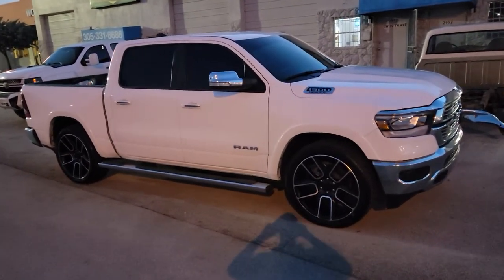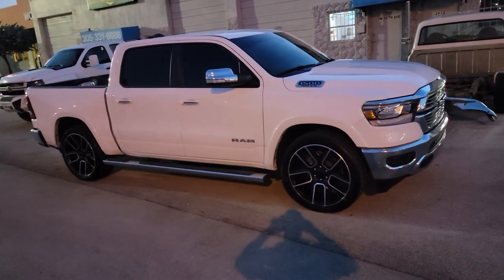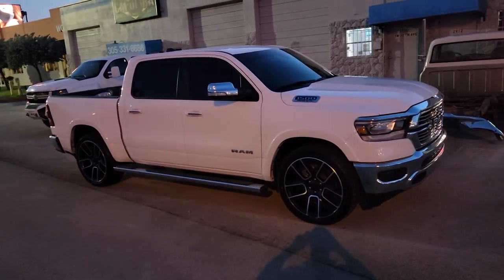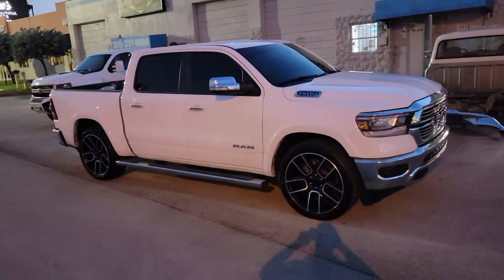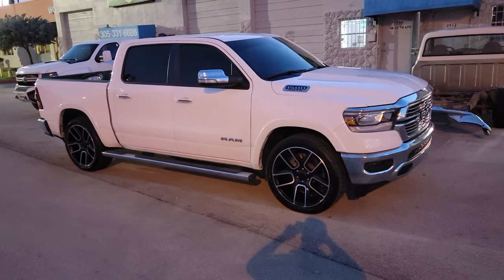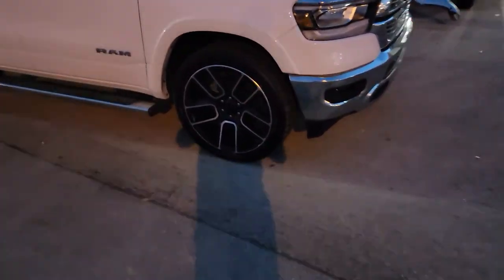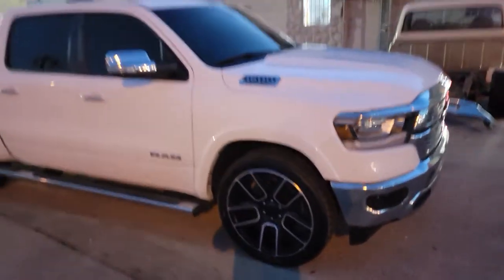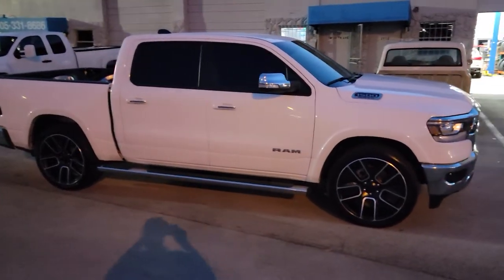Factory Reproductions FR76 Black Machined Wheels Dodge Ram Hellcat Replica Rims